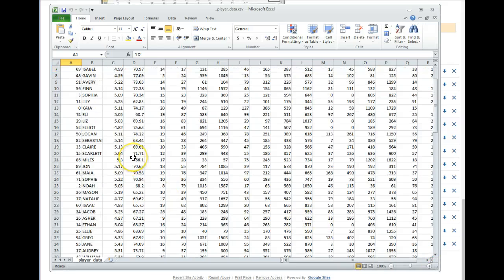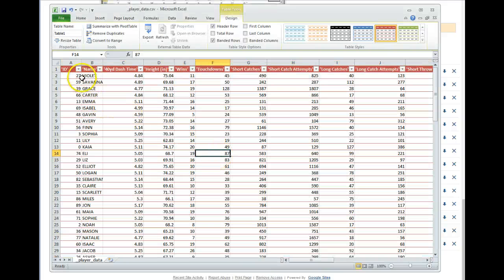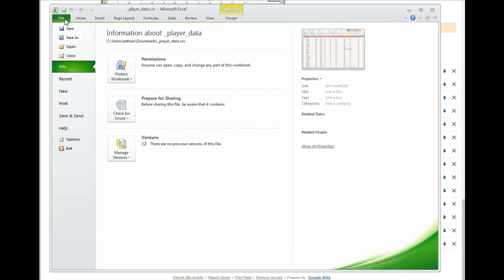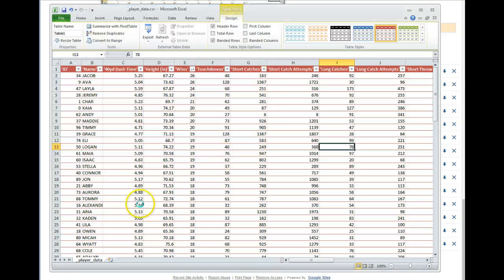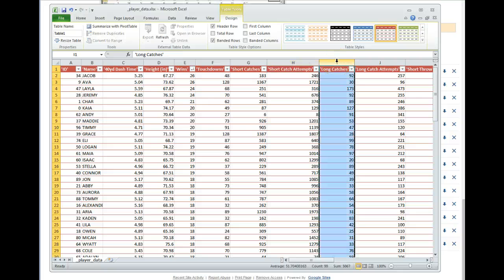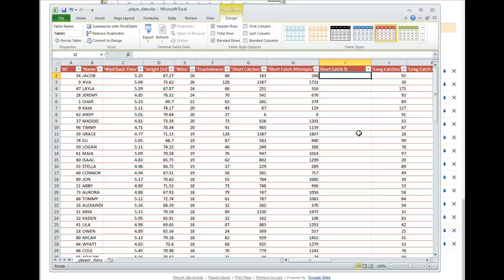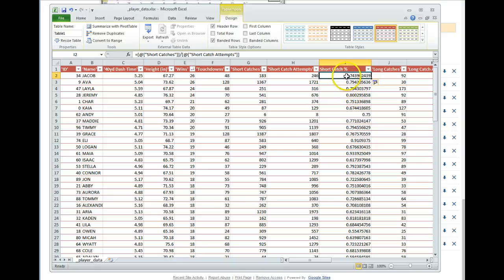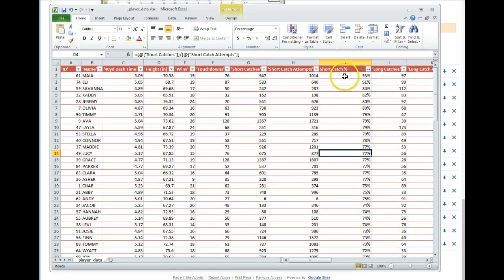Getting started with Ultimate Frisbee data in Excel